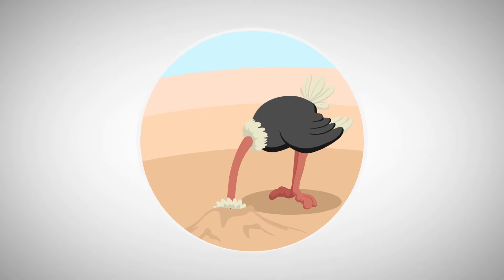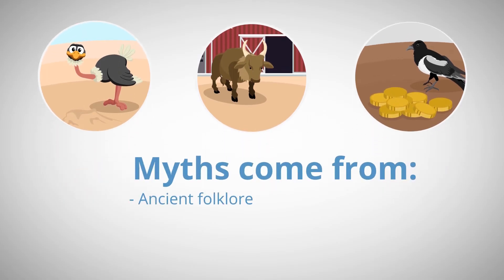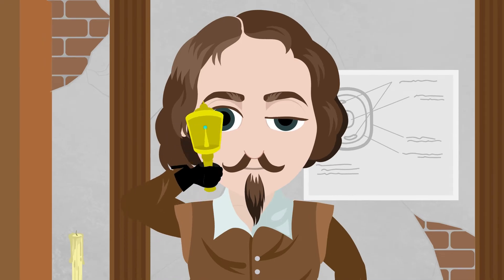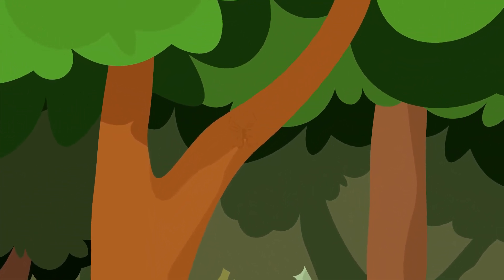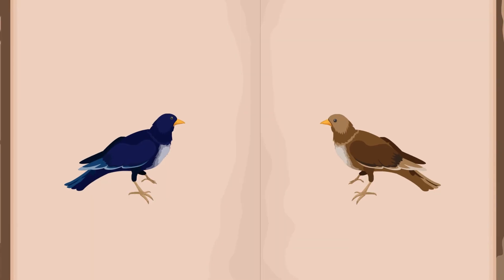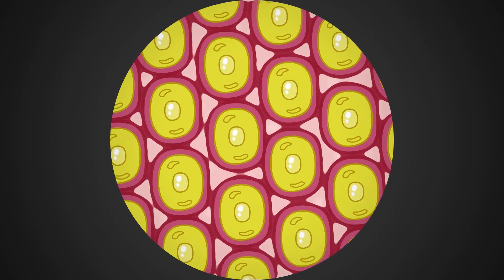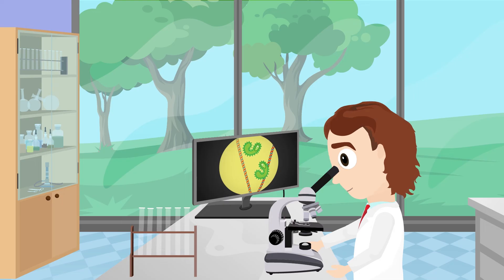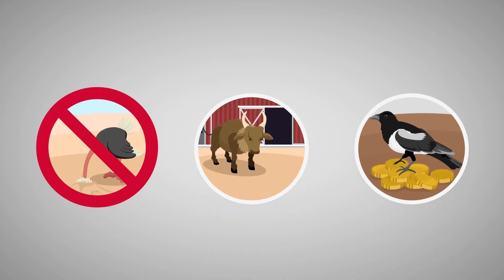The History of Biology (Biology)